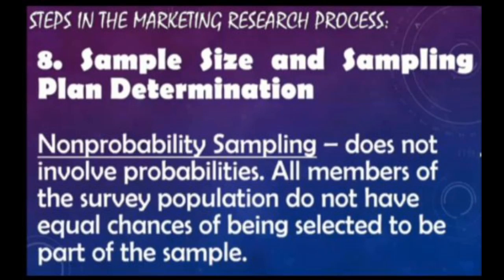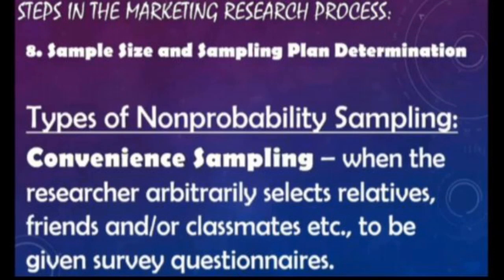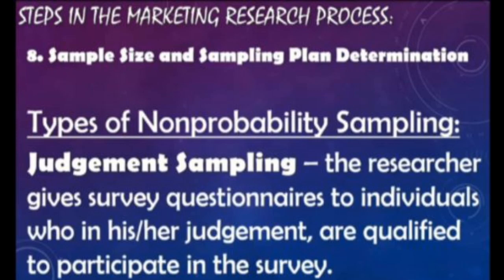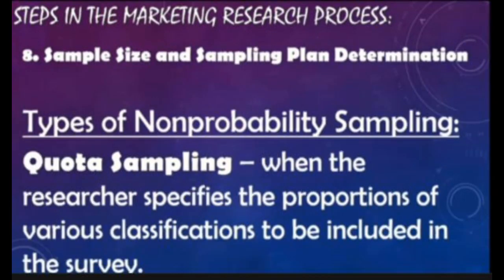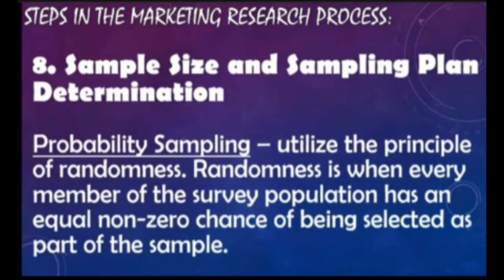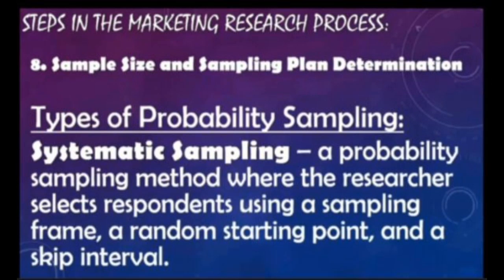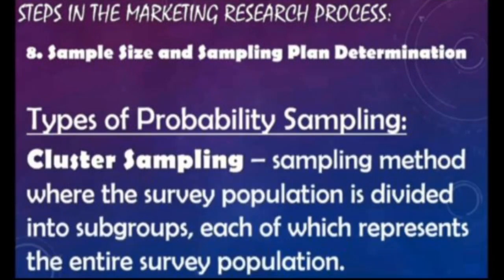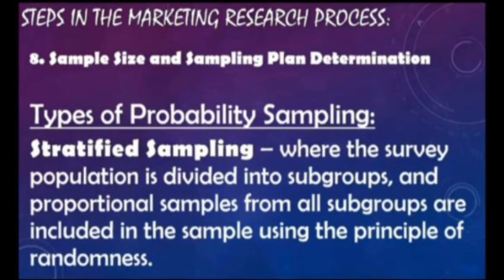Sample Size and Sampling Plan Determination (Chapter 4)